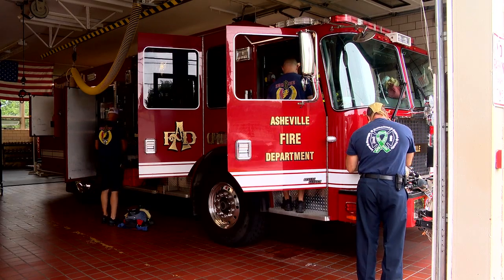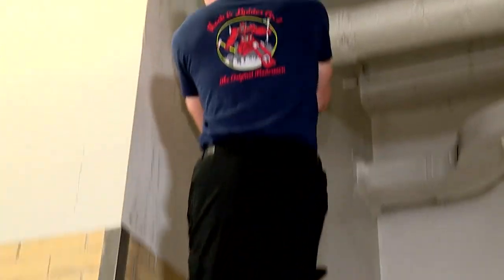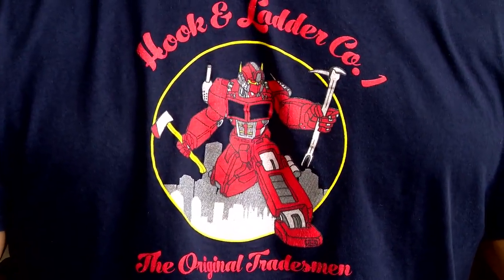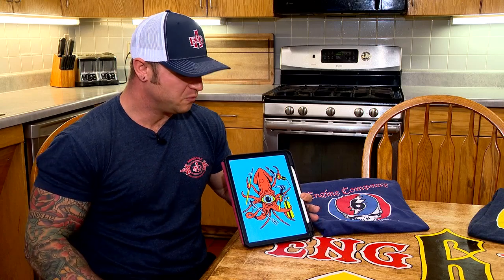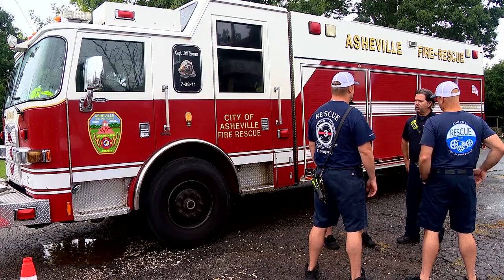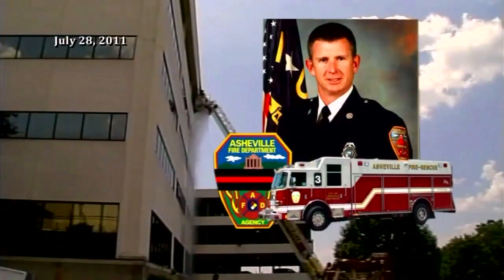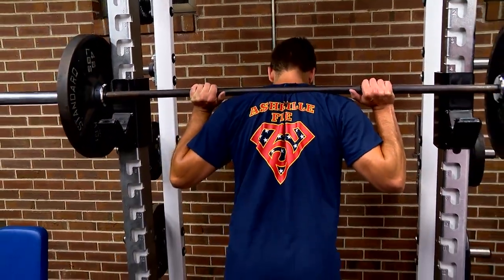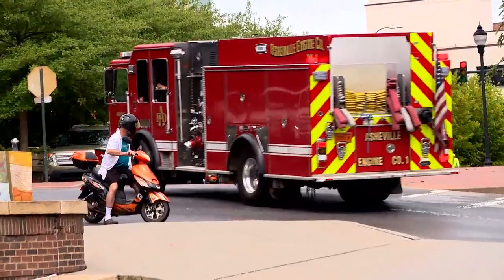Asheville Fire Dept. Station T-Shirts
When firefighters save lives and property, the equipment they use is standard from station to station. But beyond the usual gear, they each have a source of identity that's unique to the neighborhoods they serve.

'It's a morale booster': Asheville firefighters show team pride with unique shirts

"Everybody's issued a shirt within the department, and it says 'Asheville Fire Department' on the back. This is a way to stand out," said Asheville Fire Department senior firefighter Brian Wohleben.

It's more than just a fashion statement. Custom designed shirts give firefighters a source of identity and connection to their fire station and community.

"The one right now, is the 'Ladder One' shirt. It's our Transformer design," said firefighter Newt Money.

"We have the Quint 10 crab on the back here," fellow firefighter Ross Stewart said, proudly showing News 13 his shirt at Asheville Fire and Rescue Station 10.

"I think it gives a good ownership of the truck and the station. You want to be proud to represent," said firefighter Ross Stewart.

"It's a morale booster," explains Wohleben, who has designed the shirts for the past seven years. "Every design is special. Every design is meaningful to the truck and the apparatus that it goes to and the guys that work there."

It all began with the classic Engine 6 shirt.

Later, senior firefighter Wohleben made a new version of that original design, and he began creating more tees upon request.

"Previously to this profession, I was a high school art teacher," he told News 13.

His creation for Squad One features the squad squid. Meanwhile, the Asheville Logistics t-shirt has a Teenage Mutant Ninja Turtle motif.

"They're our guys that keep us supplied -- all of our truck needs, all of our station needs," Wohleben said of the Asheville Logistics team.

"A lot of people start coming to you for little bits and pieces of design. So I started doing it from there and it kind of escalated into this little monster of a thing," he said.

Each design becomes part of the fabric of the fire department's culture.

Engineer Brian Lawrence said late Captain Jeff Bowen was an early supporter of them.

"Jeff Bowen first had the Rescue 3 shirt designed, and he brought it up to be able to wear it online, and that started it all off. So that's a really neat historical tie to how this all began," Lawrence said.

In 2011, Bowen was killed in the line of duty. The T-shirts are a fond reminder of their friend.

"Whenever we wear these shirts around, these unique shirts of ours, it's a way for us to keep tight with him. Yeah, it's pretty neat," Lawrence saod.

The colorful tradition is now a conversation starter.

"It can be a little competitive. 'Who has the best design?'" said Wohleben. "So it's kind of a special thing to everybody when you have your own shirt and you're out in public and people recognize you. They see you, and they want to be part of that culture. It's cool to see your designs around the city."

And the common thread is a sense of pride in the teamwork it takes to do their job.